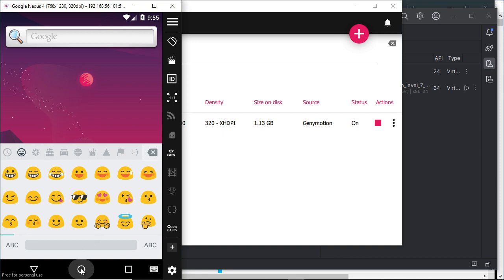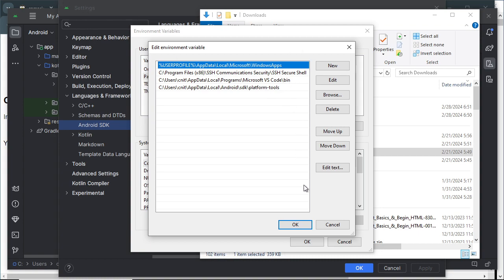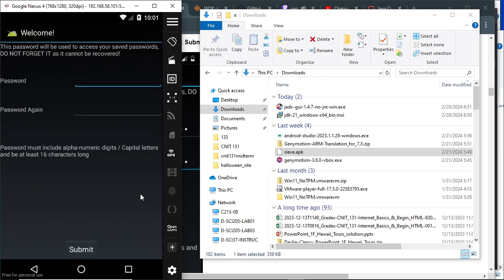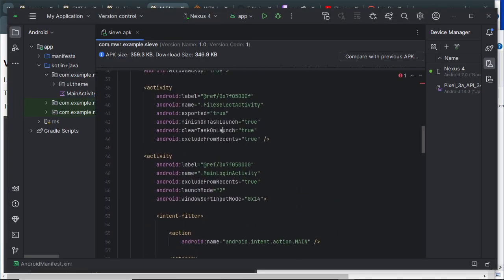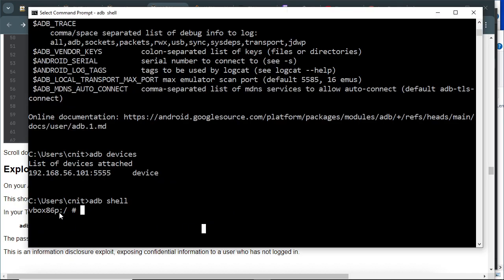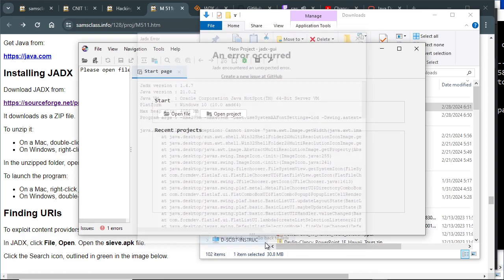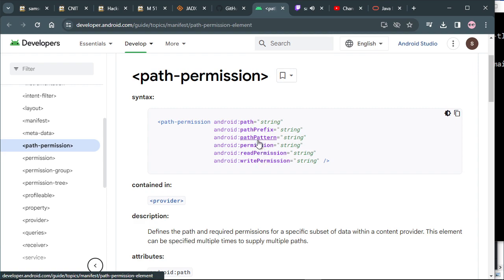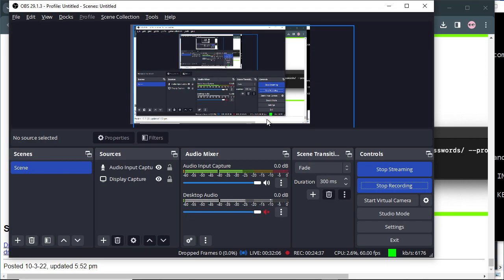M 511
For a class in Mobile Application Hacking